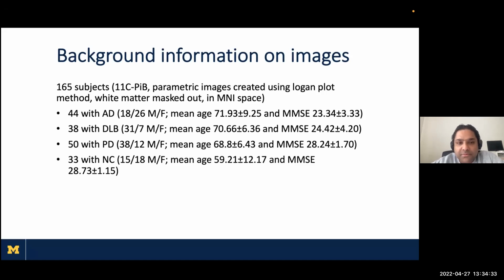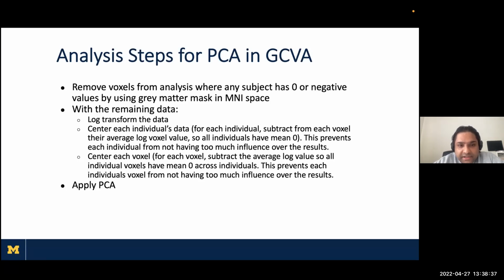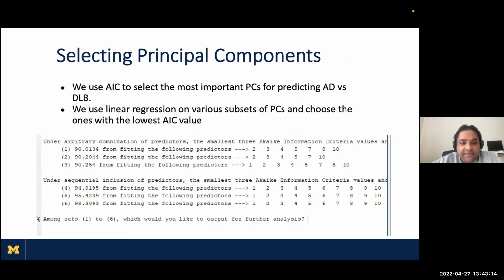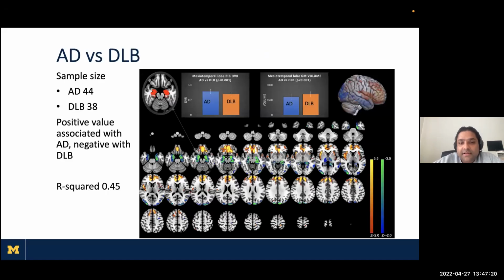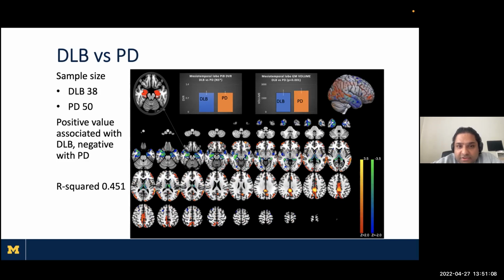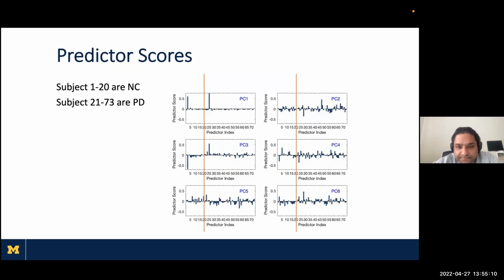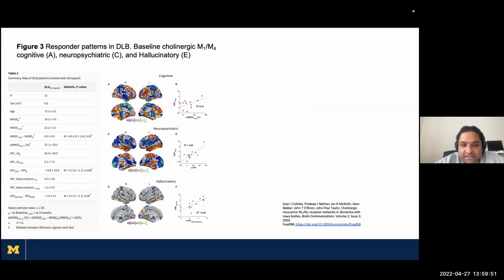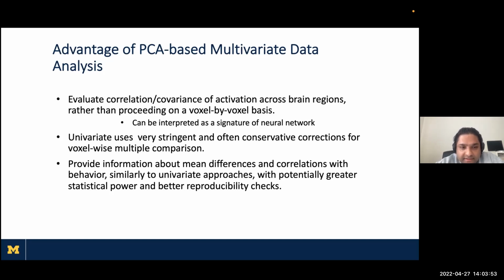U-M Udall Center for Parkinson’s Disease Research Update – 4/27/22- Prabesh Kanel, PhD